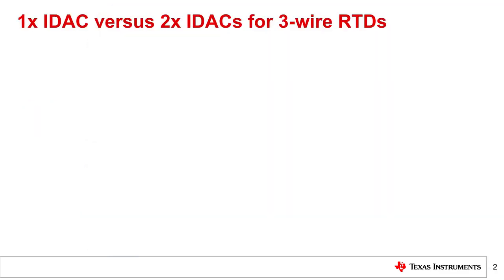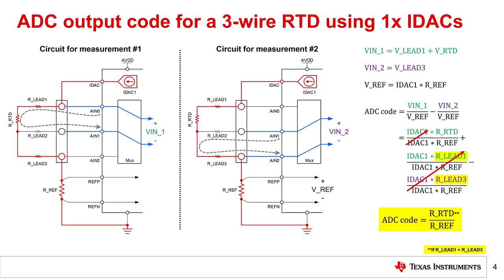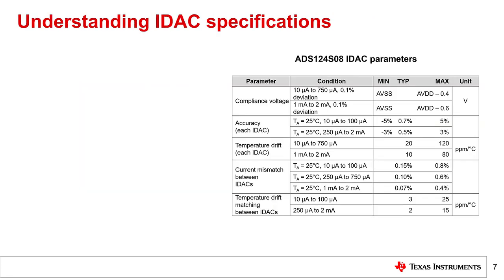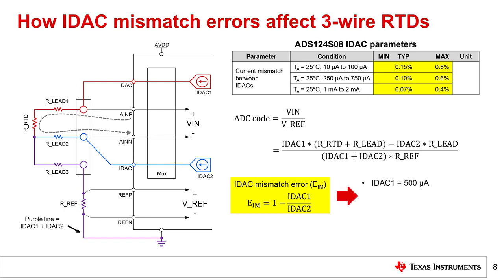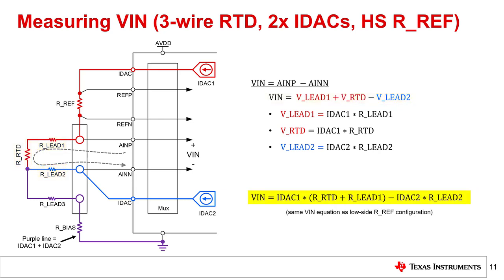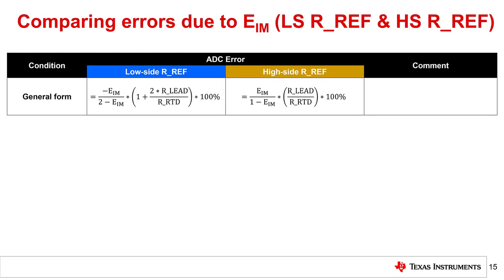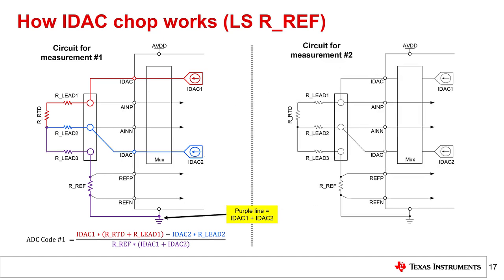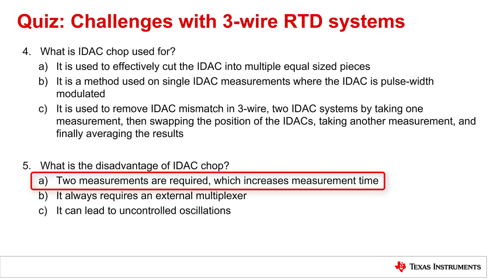Challenges with 3-wire RTD systems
This video covers the benefits and challenges of using a three-wire RTD measurment system, when to use one or two excitation current sources, and the differences between a system with a high-side  reference resistor and a system with a low-side reference resistor. The video also covers IDAC mismatch error and the affects it can have on the ADC output code.